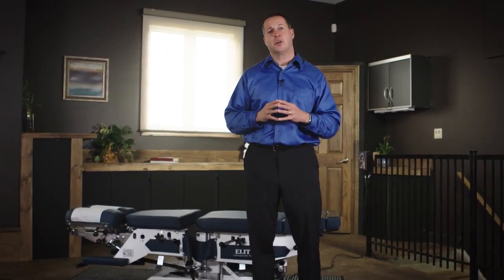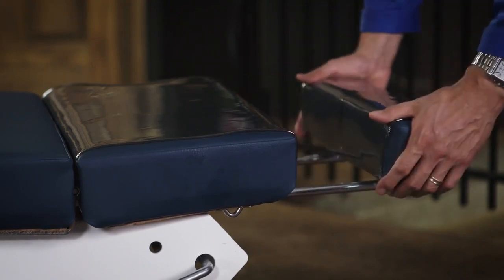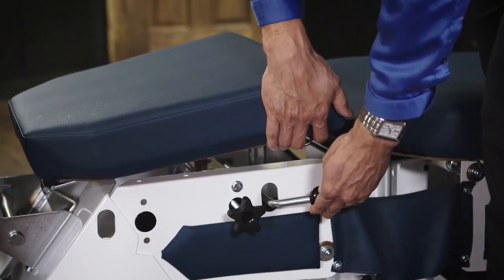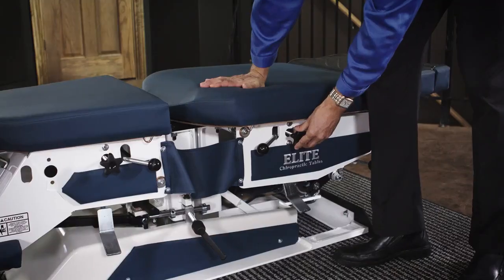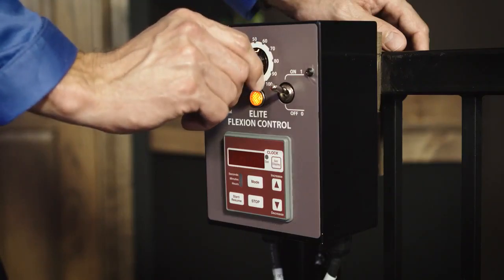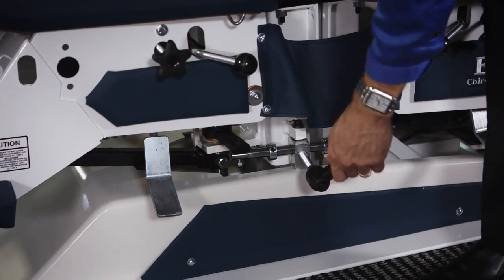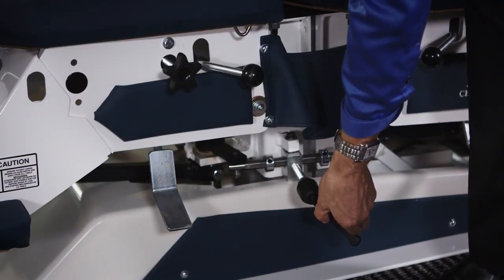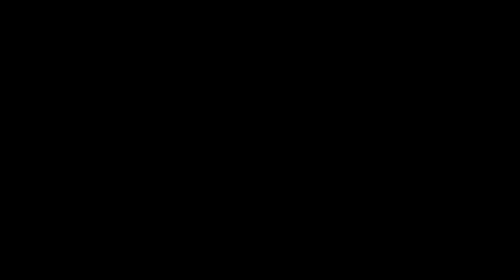Automatic Flexion Table